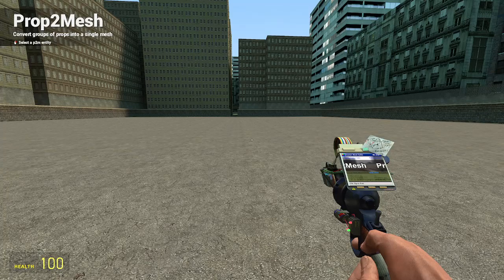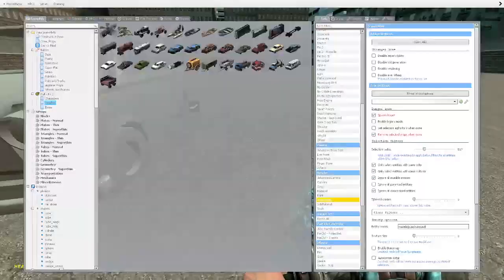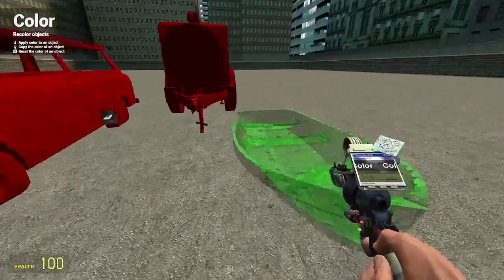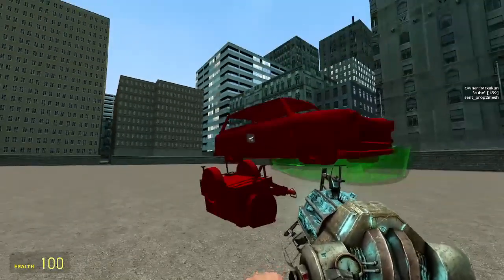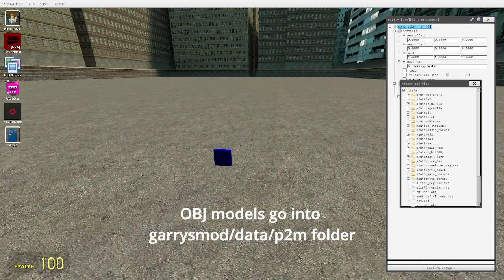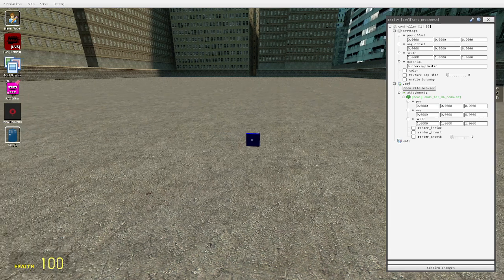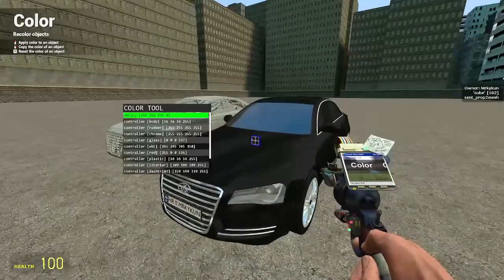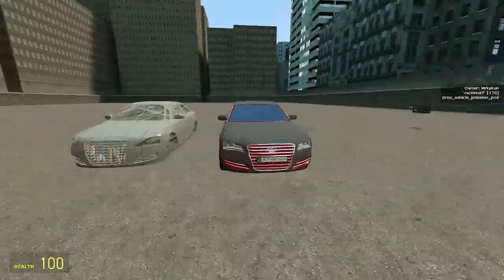Prop 2 Mesh Tutorial + OBJ importing 2024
.OBJ models go into garrysmod/data/p2m folder
P2M controller mesh triangle limit is 20,000
You don't need to export OBJs with their MTL files and textures, p2m has it's own cubic UV mapping of in-game materials and can't load custom textures